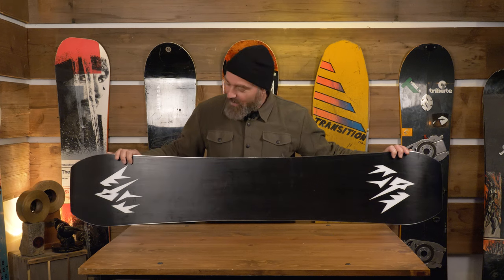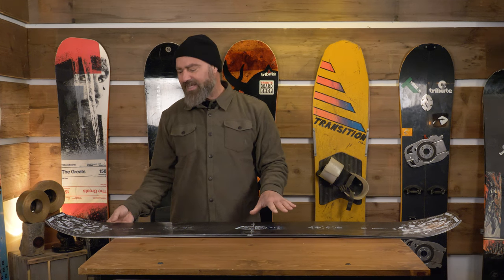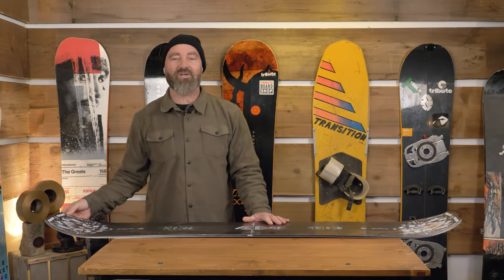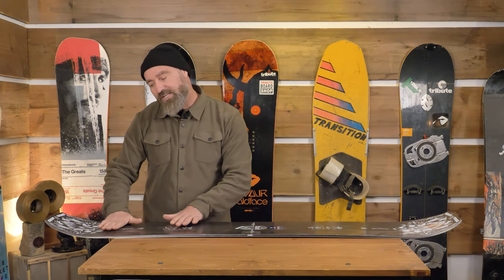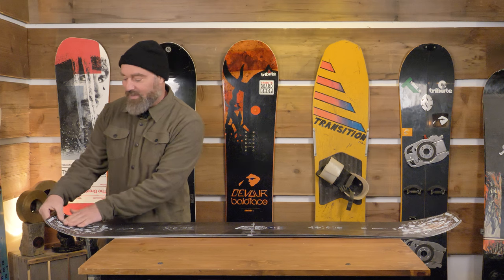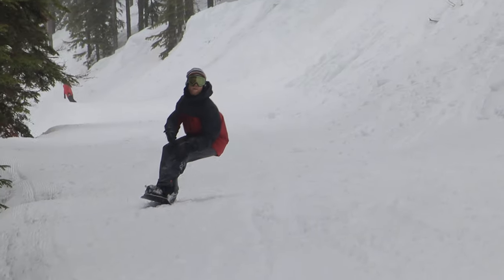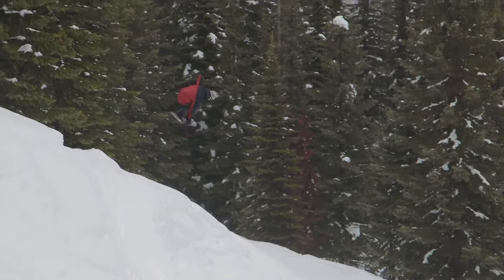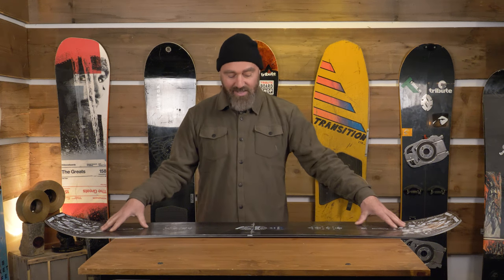The New Jones Tweaker - First Impressions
Mark and crew were able to get out on this Beauty back in March of 2022

Riders - Mark Fawcett
           - Garrett Knochenmus
           - Mark Morrison